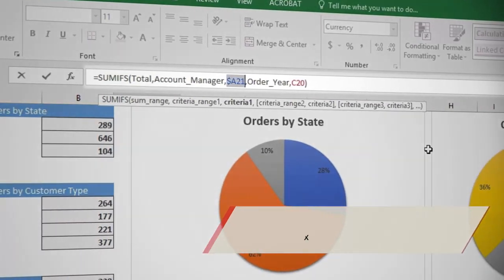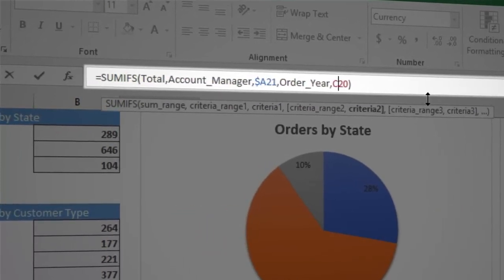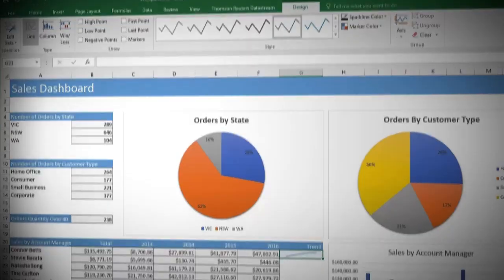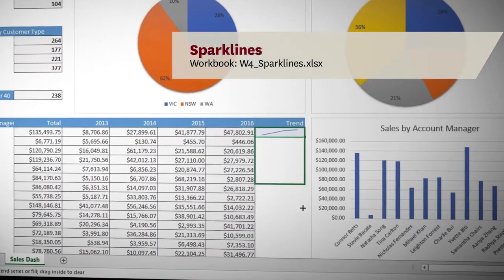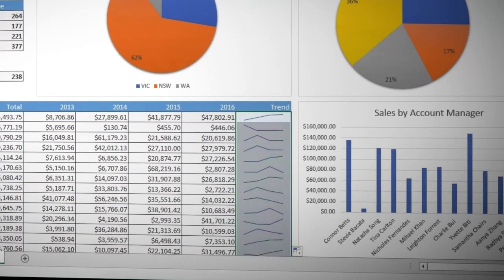19-Week 4 Discussion